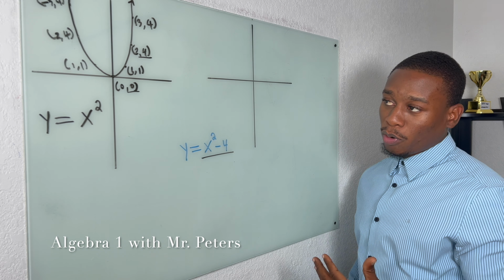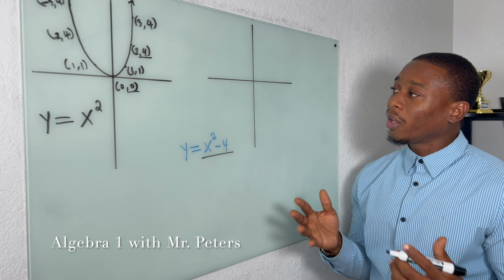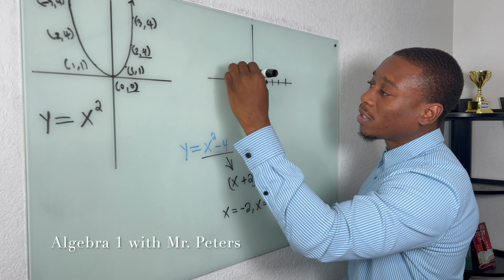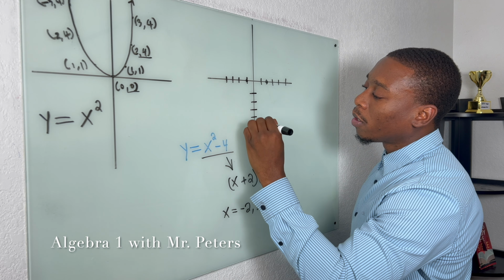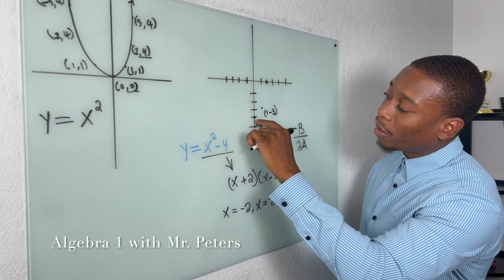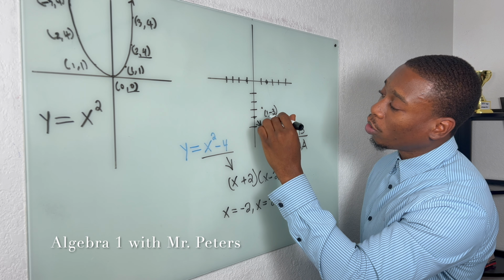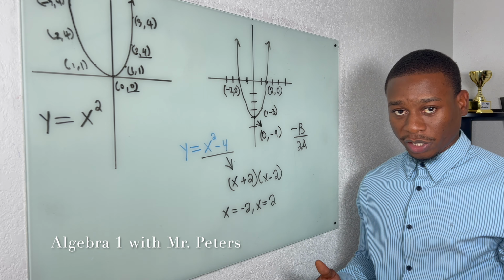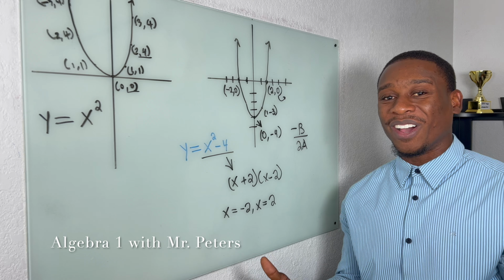Why Students get this Wrong! Here's how to Avoid it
In this vide we go over key steps to graph the quadratic equation x2-4. Learn how to use transformations and key points from the parent function to graph the new quadratic equation. This is a recap from our live stream Learn Graphing Linear Equations, Quadratics, & Absolute Value Functions". The video link is down below!

🕒Time Stamps
-Introduction
-Parent Graph & Plotting Points
-Common Pitfalls
-How to Graph the Parabola & find points